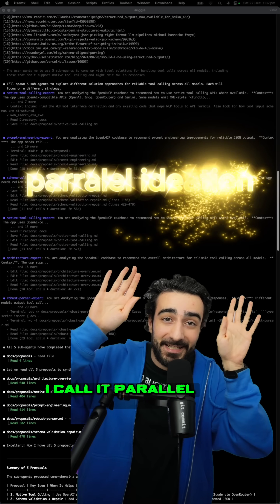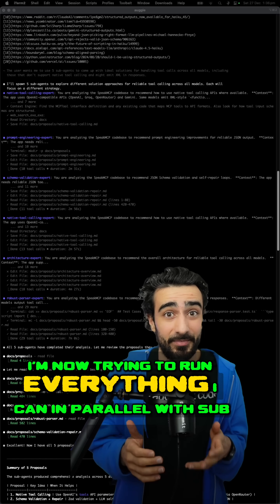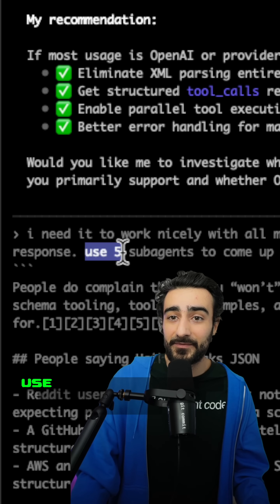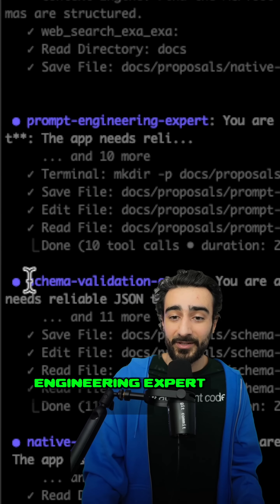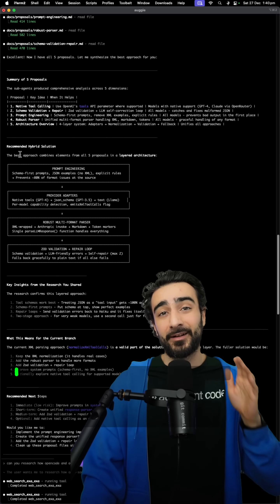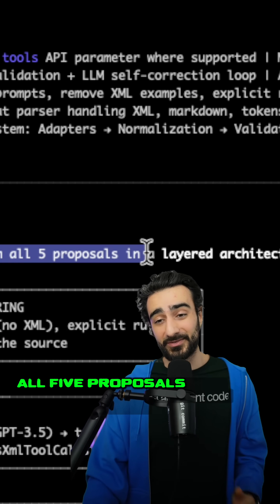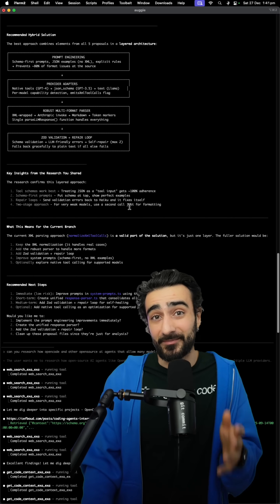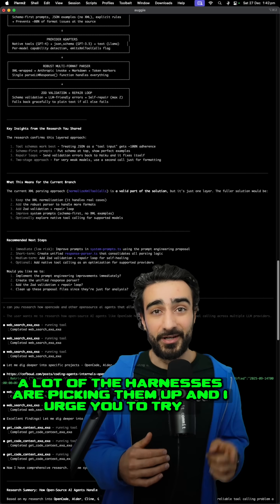Subagents are actually good now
I was skeptical too. But after testing, I'm running everything I can in parallel.
The concept: LLMs have an anchoring problem. Once they commit to a path, that's the path. Single thread means the first idea wins.
The fix: Run multiple agents on the same problem. Each explores independently without knowing about the others.
The proof: The final solution is almost always a hybrid - combining the best of all approaches. If one agent was enough, you wouldn't see hybrids every time.
I call it parallel ideation. If you're experimenting with AI coding tools, this is an easy win to try.